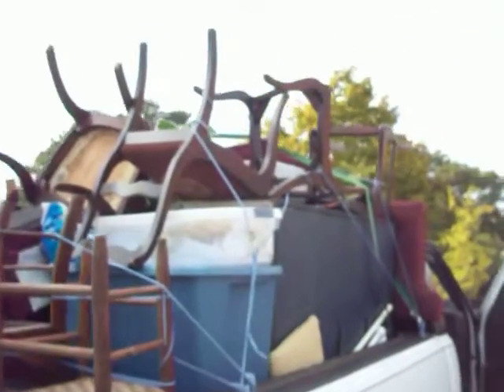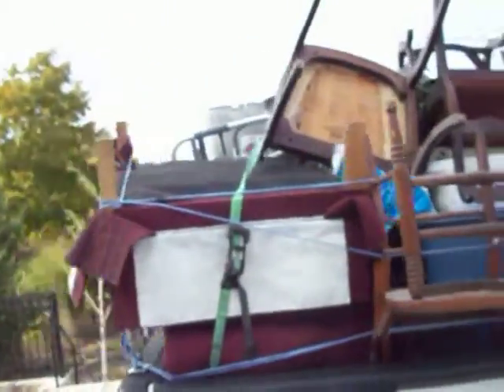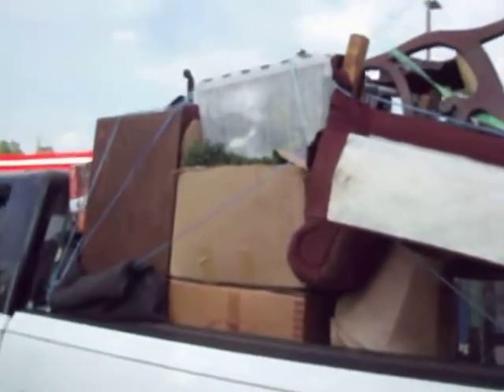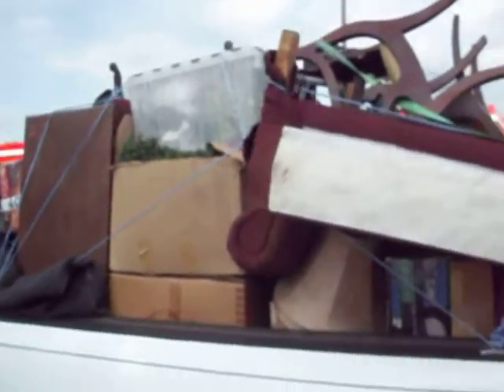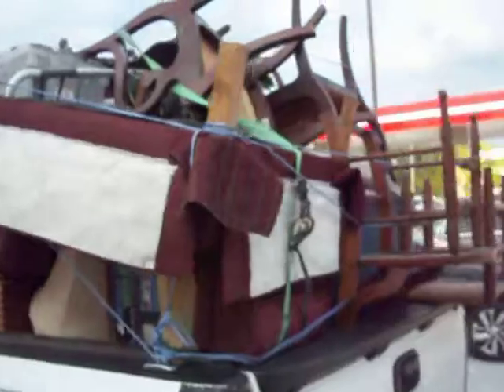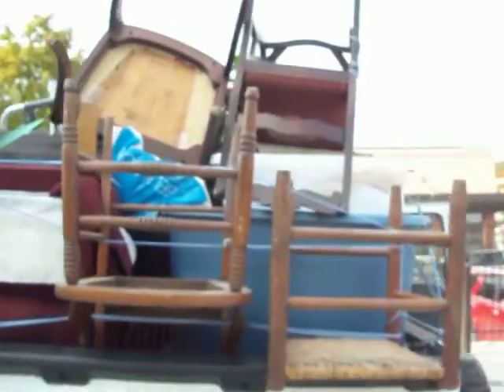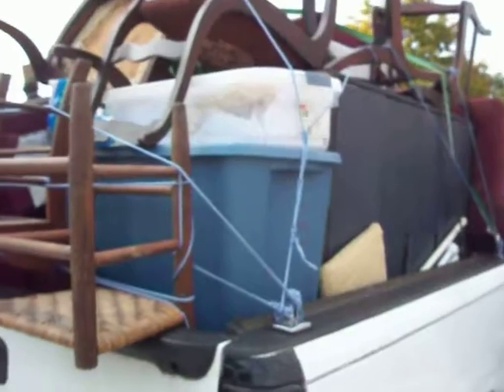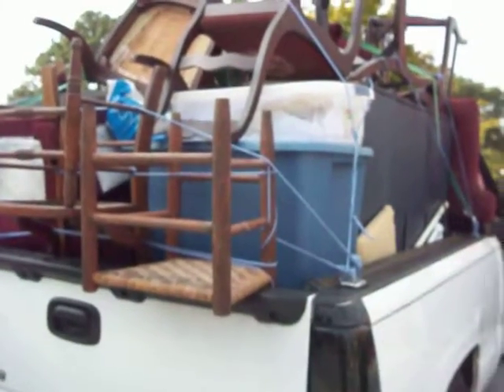Got An Abandoned Storage Unit Locker For FREE Today! Will Go Through Tomorrow!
I just got home from cleaning out a storage unit that I got for FREE from FB Marketplace! I will be going through it tomorrow!